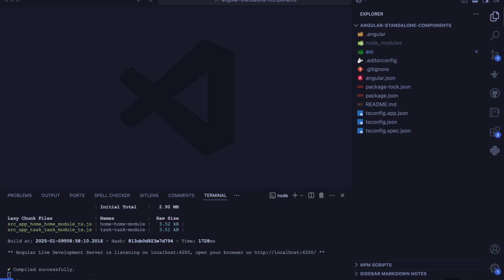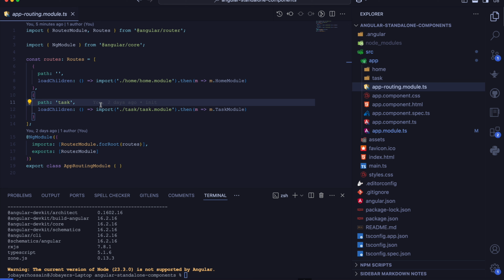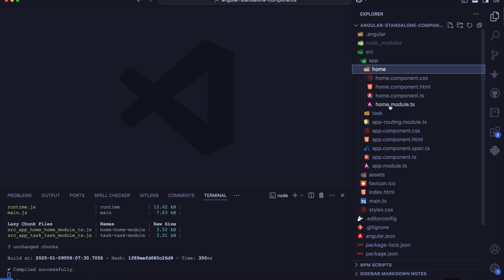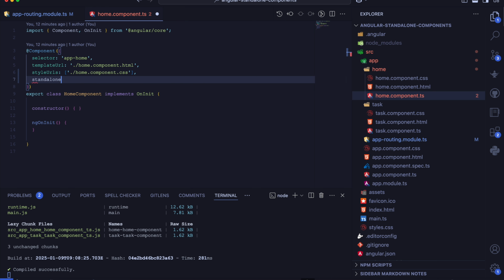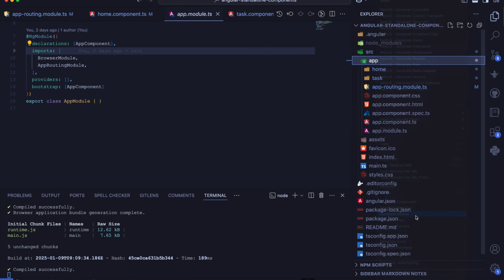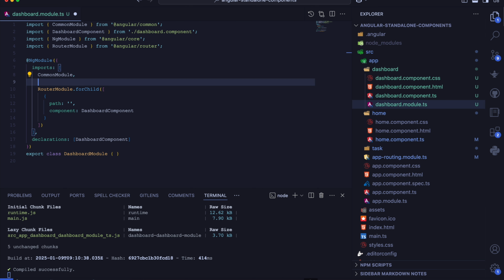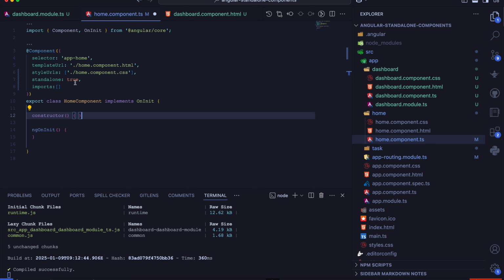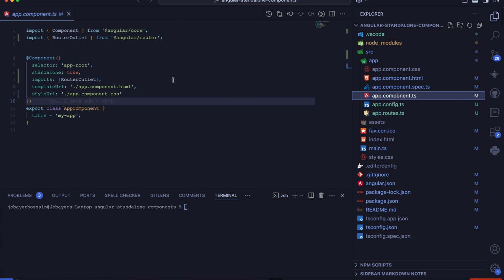Angular Standalone Component in Under 5 Minutes